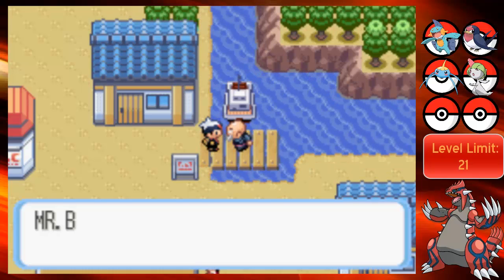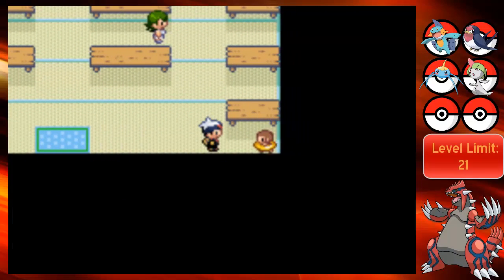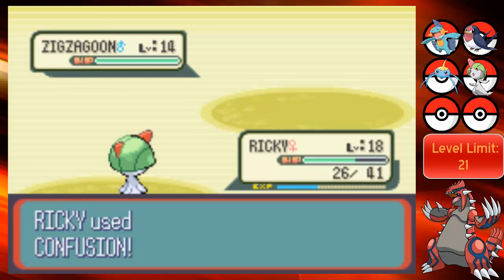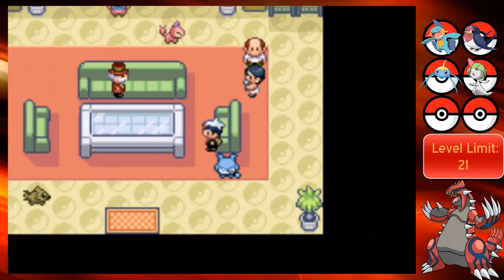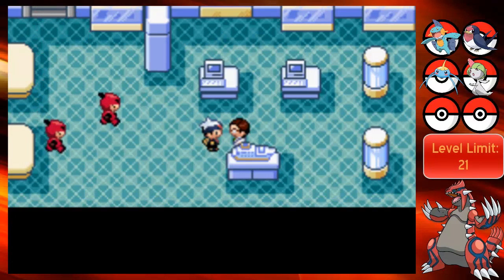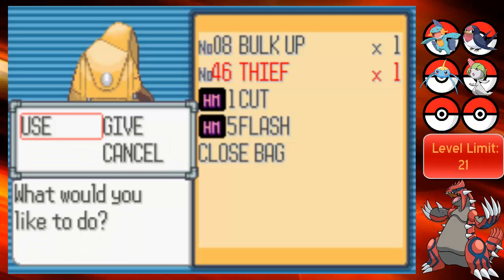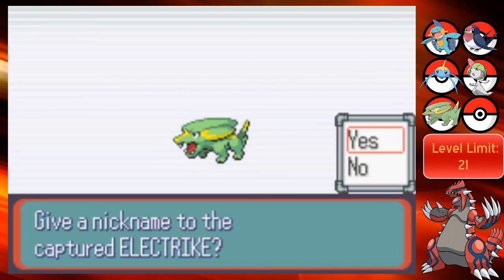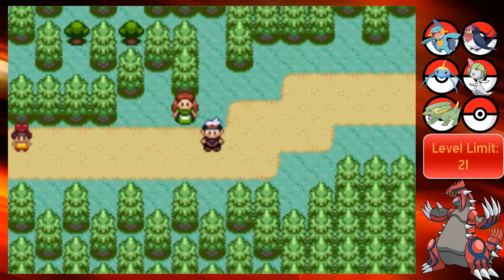Searching for Souls! Pokémon Ruby: Blind LP Episode #5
This episode, we bulldoze through Slateport.